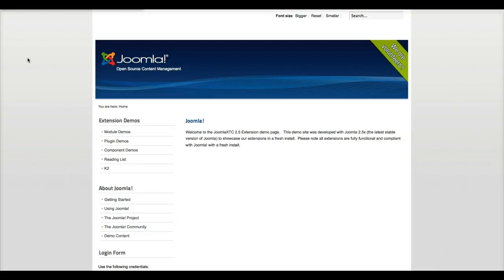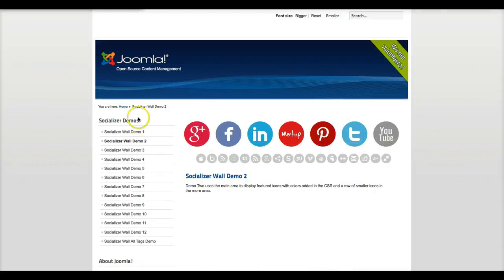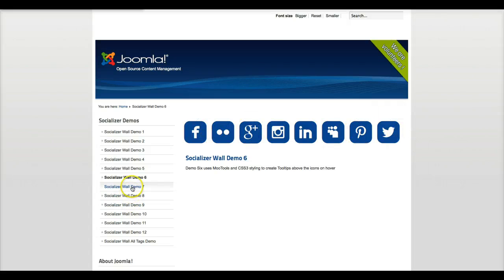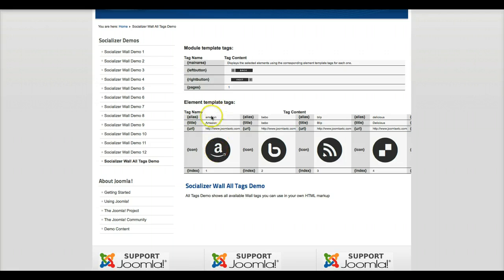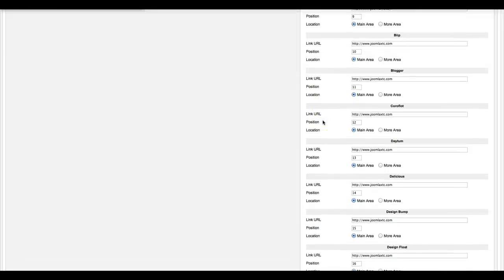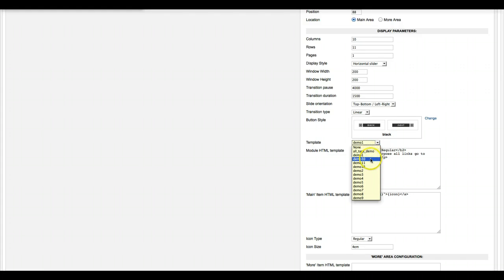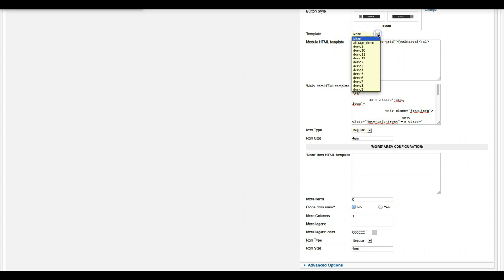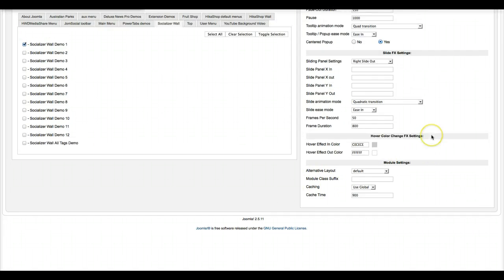JoomlaXTC Socializer Wall Tutorial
JoomlaXTC Socializer Wall Tutorial Video:
If you are like us, you have searched for a Social Network extension that did what you wanted only to find out they all have limited styling options. There are plenty of modules out there to display social icons and links but nothing like the new JoomlaXTC Socializer Wall!

Socializer Wall gives you complete control with over 88 Social Network Icons to style the size, layout, CSS and link control, it doesn't get better than this! The Socializer Wall takes the best from our Wall collection and lets you manage dozens of social network links with total layout and style control with 12+ pre-made templates or use your own custom HTML and CSS. Icons can be shown in rows, columns and grids with one or more pages as well as animation effects for page transitions.